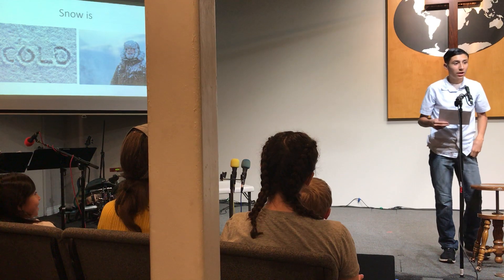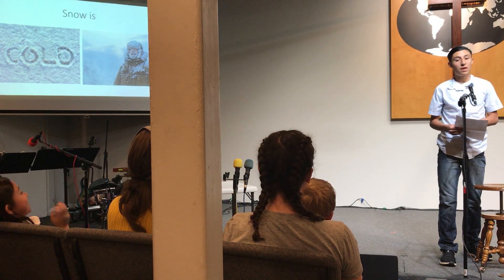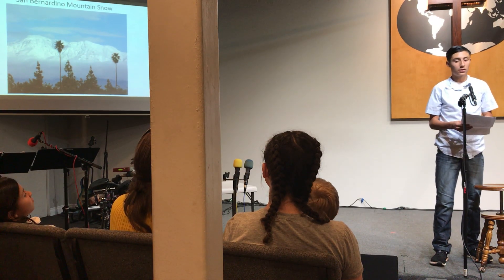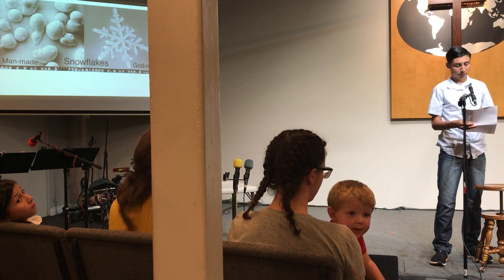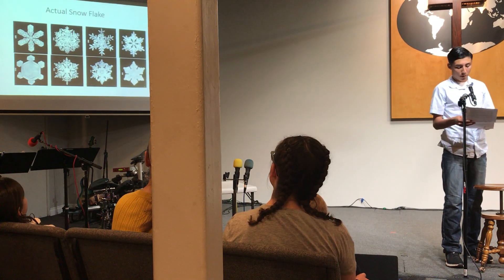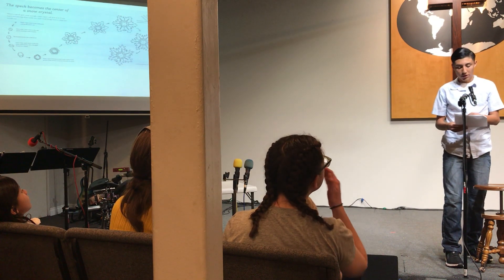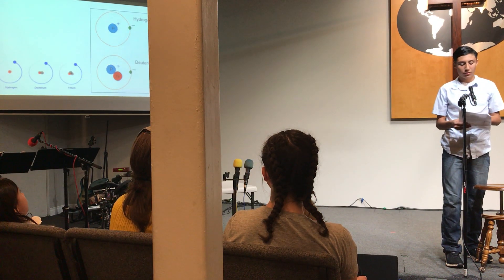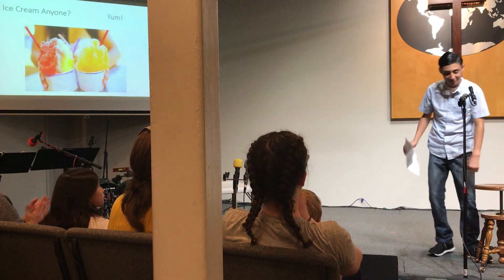08 - Snow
by Aiden Rengifo